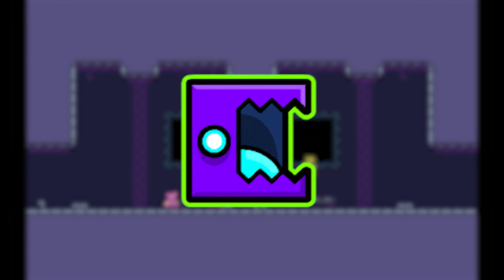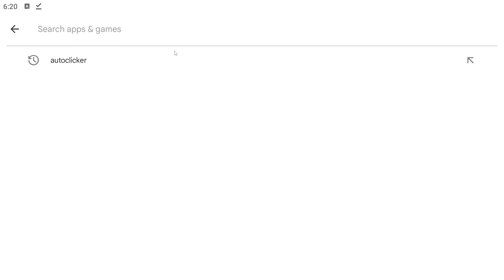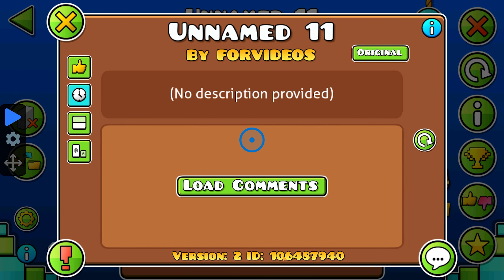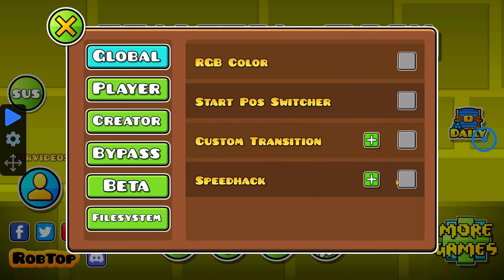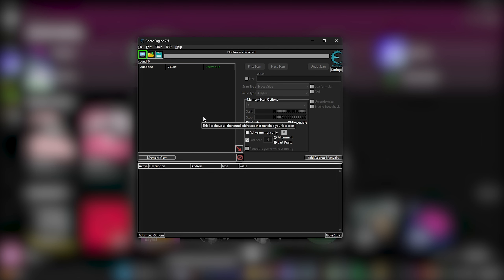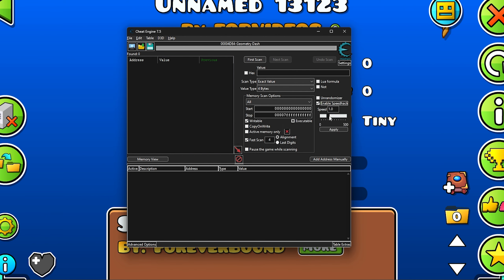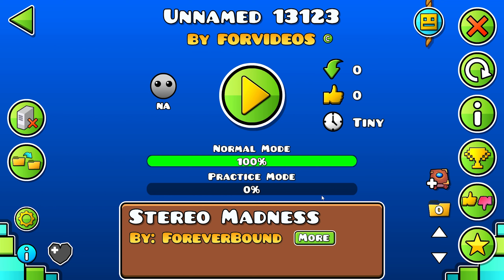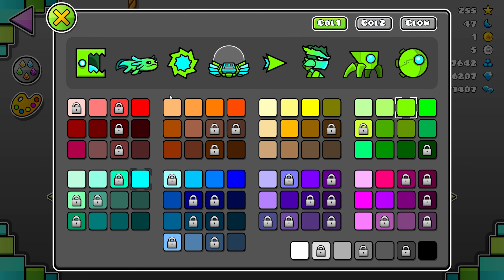How To Get RobTop’s Icon EASY in GEOMETRY DASH 2.2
Hi, in this video I'll show you how to unlock RobTop's Cube that was on the first 2.2 sneak peek easily without a lot effort, probably 5-10 minutes tops in geometry dash 2.21 (gd 2.21), nice watching)

0:00 - Intro
0:27 - Android
2:43 - PC